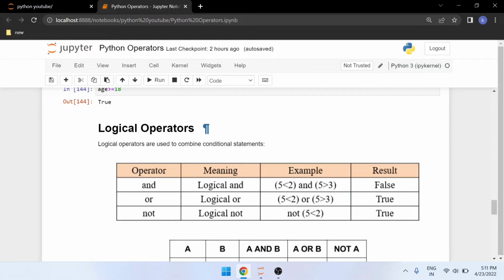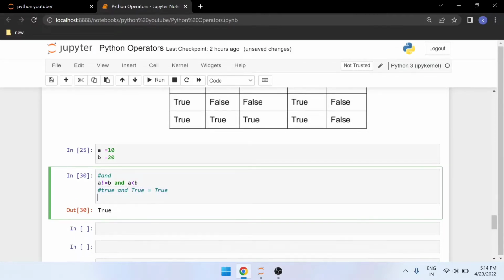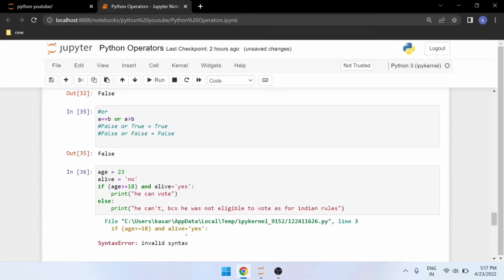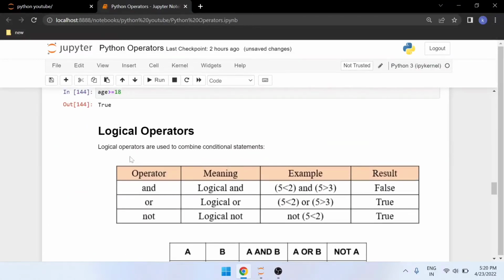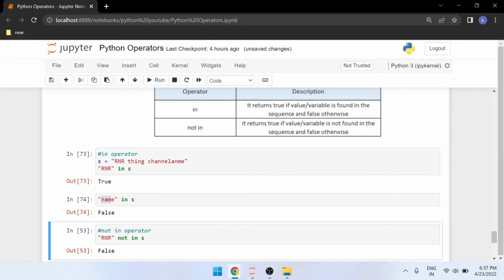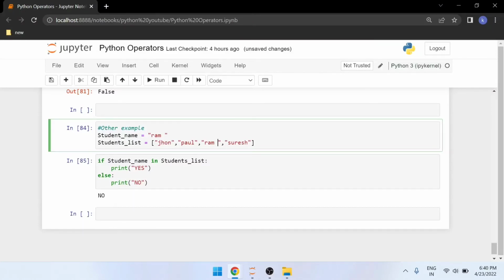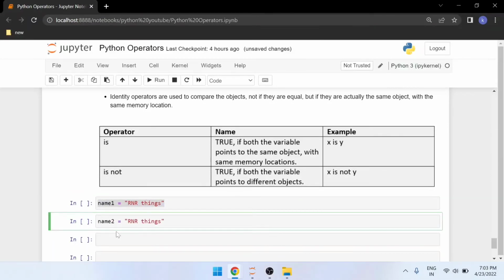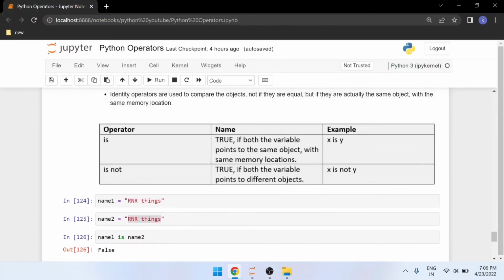python operators -2 || part-6 || python tutorial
In this video I have explained about :
Logical operators
Membership operators
Identity operators